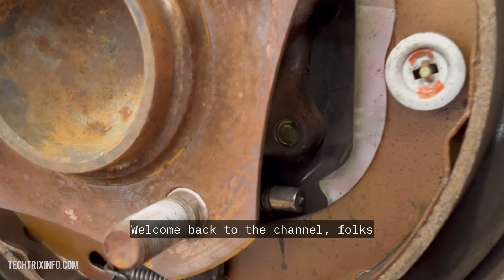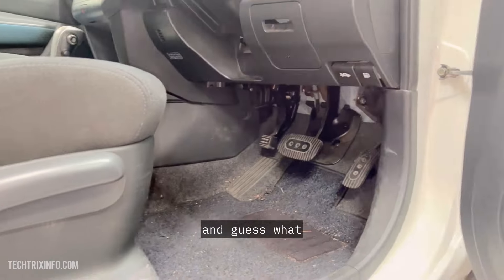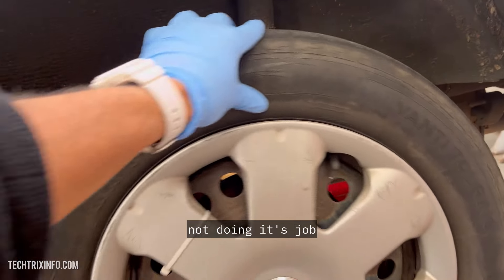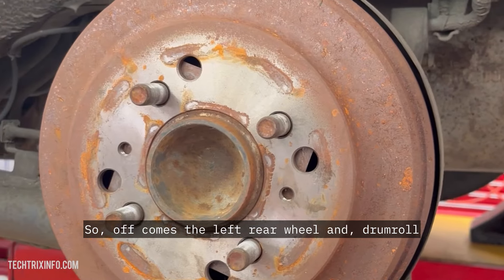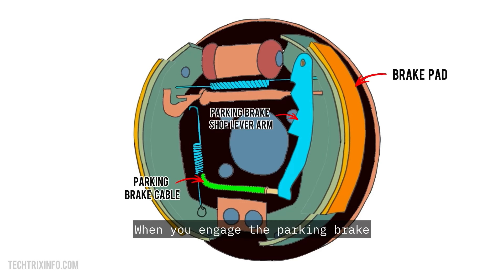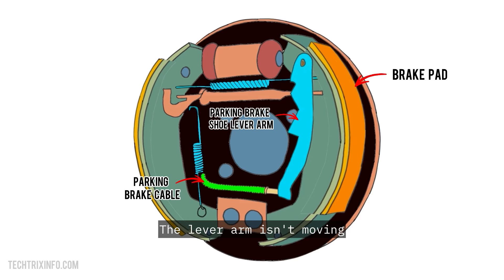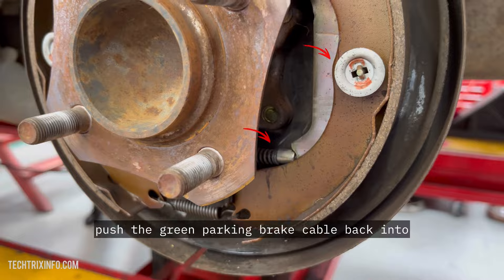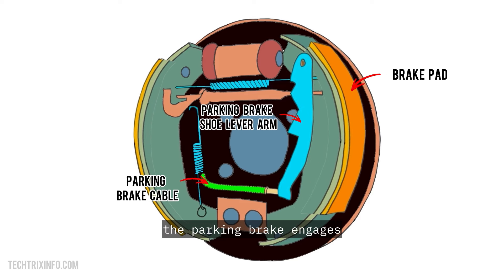How to Fix a Faulty Parking Brake | Nissan Wingroad | Quick DIY Repair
In this video, I show you how to fix a faulty parking brake on a 2006 Nissan Wingroad that failed its Warrant of Fitness (WoF) test. The issue? The left rear parking brake wasn’t engaging properly because the parking brake cable slipped off the brake shoe lever arm. But no worries—this DIY repair is easier than you think!

I’ll walk you through the steps to get your brake cable back into place and ensure your parking brake is working as it should. By the end of this video, you’ll be able to fix this common issue yourself and pass that WoF test with ease.
Questions covered:
How a parking brake works?
How hand brake works?
How to fix parking brake?
How to fix hand brake?
Why one side parking brake not working?
Why one side hand brake not working?
How to fix one side parking brake issue?

Got questions? Drop them in the comments, and I’ll be happy to assist!